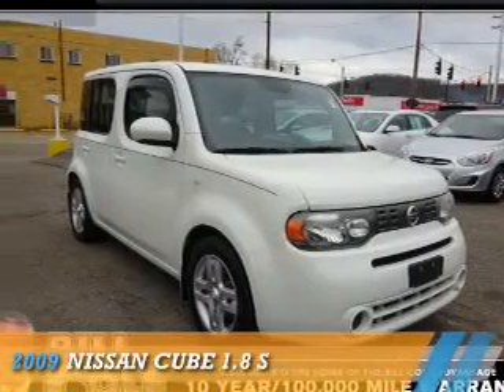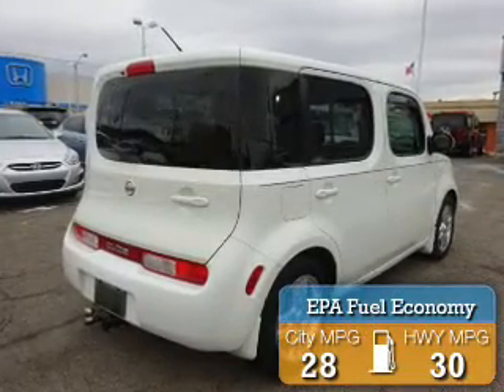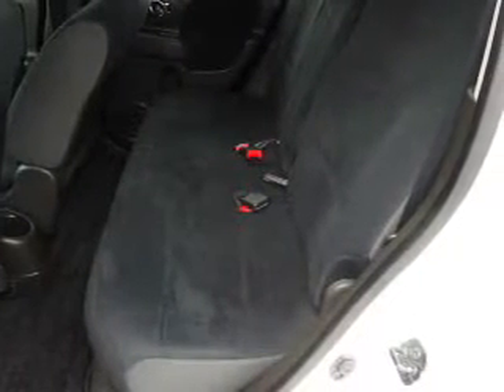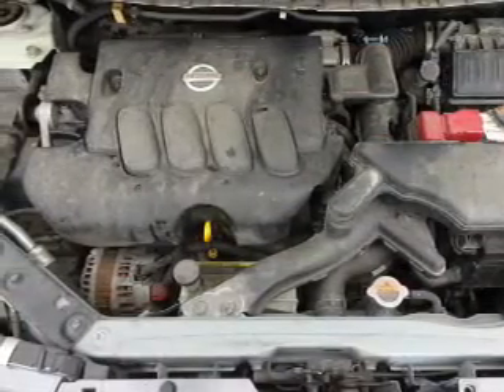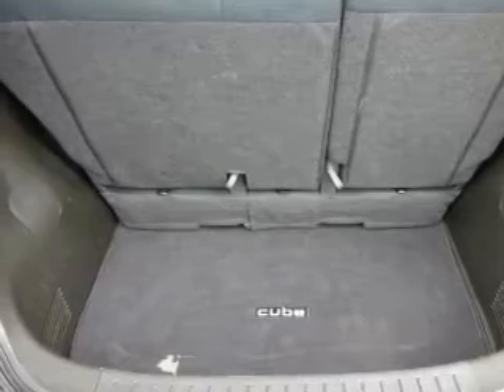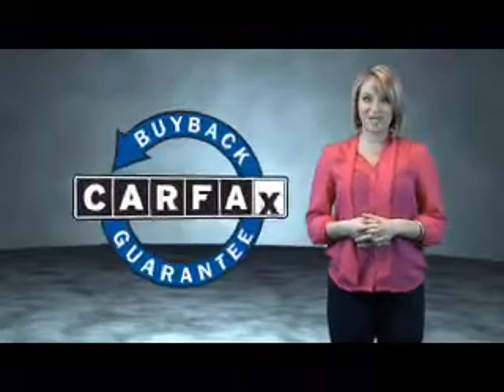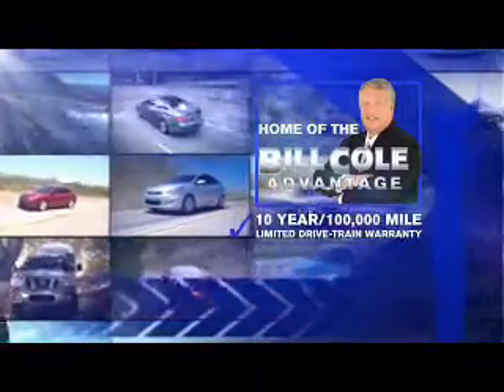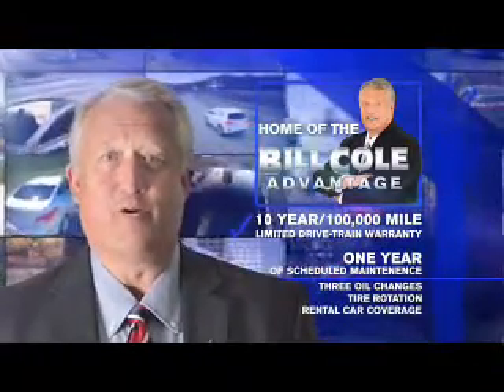2009 Nissan cube BHX3586A - Ashland KY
Year: 2009
Make: Nissan
Model: cube
Trim: 1.8 S
Engine: 1.8 liter 4 Cylindercylinder FWD
Transmission: CVT
Color:
Mileage: 95129
Address:
VIN:JN8AZ28R09T105288